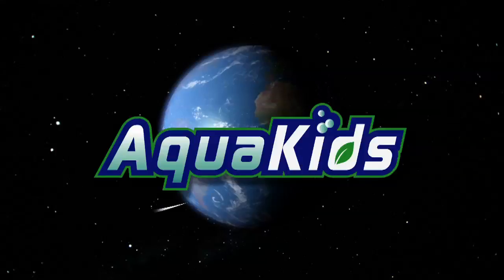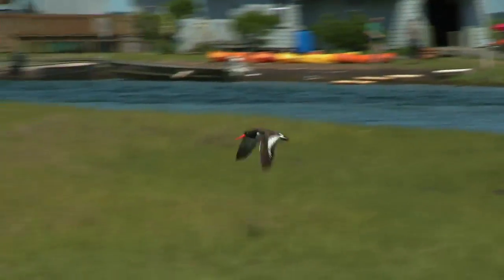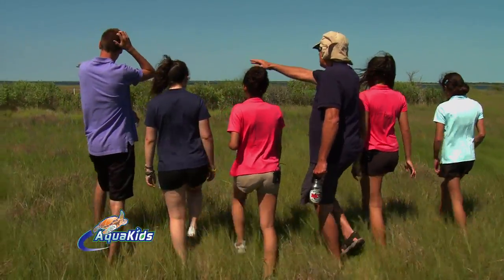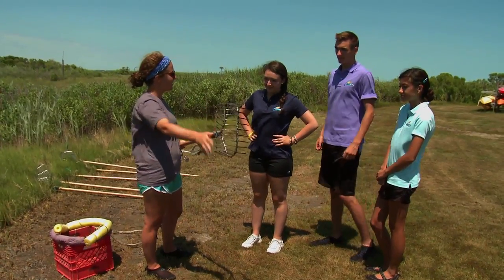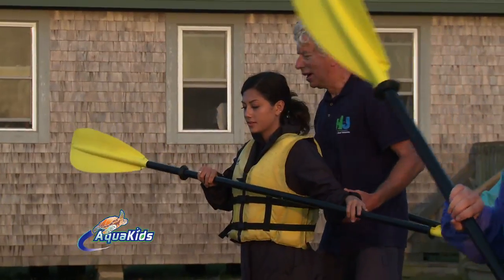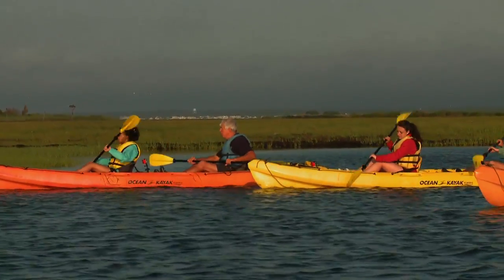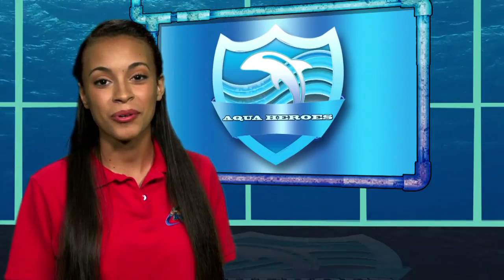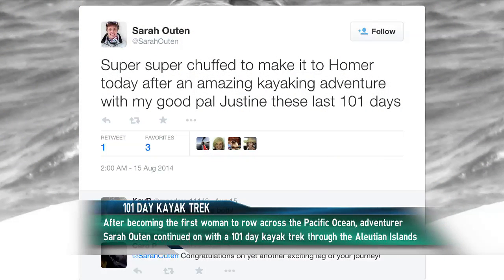Aqua Kids 2014 11 Sedge Island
Join the Aqua Kids in their adventures at Sedge Island in New Jersey! From kayaking around the salt marsh, to catching their own dinner, you won’t want to miss hanging out with the Aqua Kids for this exciting episode!